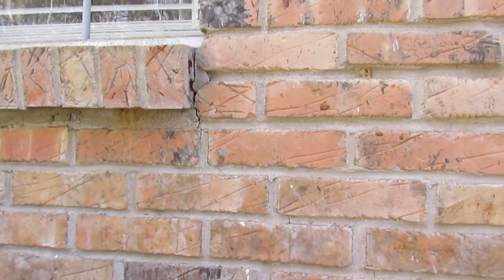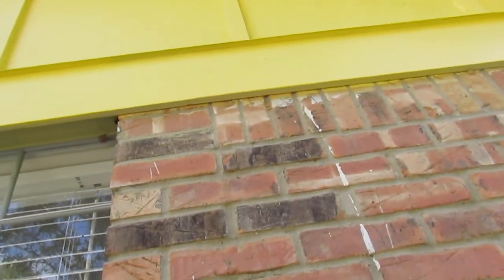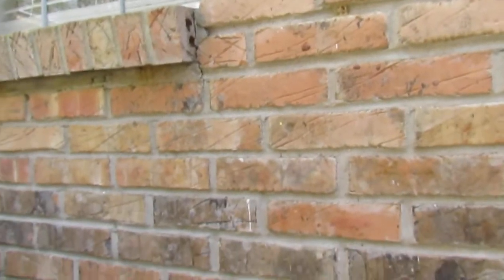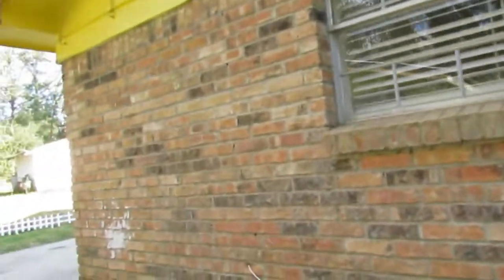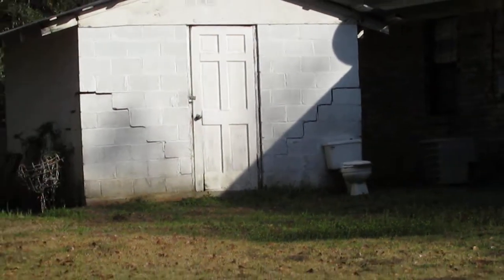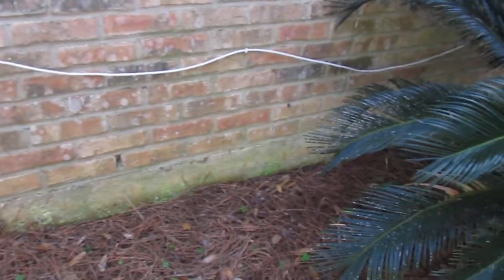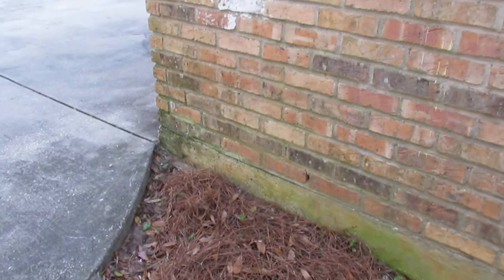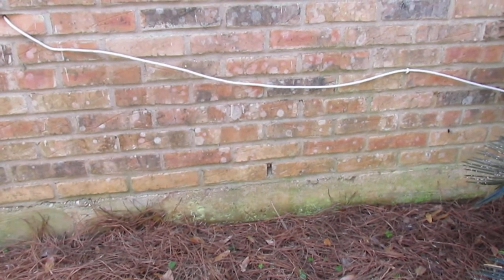Normal Cracks vs Structural why Cracking in Brick Walls around windows and garage door corners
Its not uncommon to have some degree of cracking in masonry products and brick walls. However, it is important to maintain a viewable area around walls and lower foundation for inspection purposes. Water pooling around structure and even small roots from shrubbery can contribute to foundation issues. Usually settlement issues are expressed on both sides of the walls. Example: If there is displacement cracking on the outside wall, there is usually  cracking on the inside drywall on the opposite side. Doors not closing properly or latches no longer match up with strike plates, is an indicator of possible settlement issues.  Sealing cracks with mortar is a more Permanente solution, since caulk has a service life and can shrink. Keeping your brick walls clean and sealed can also help mitigate moisture issues. There are some good Siloxane Products that work very well, some can last up to 10 years. Knowledge Is Savings.